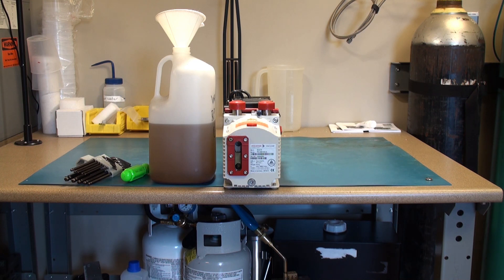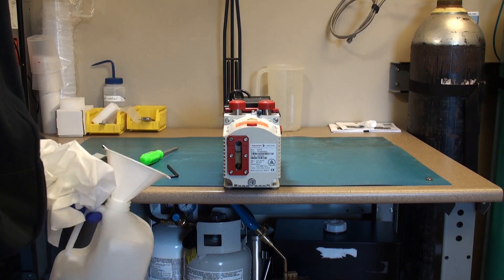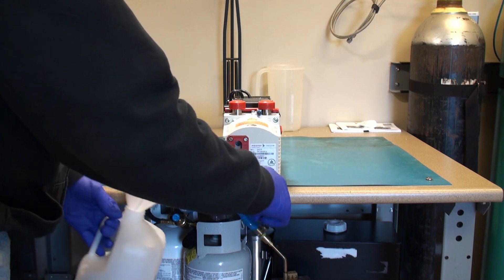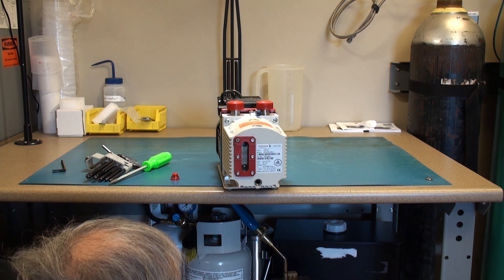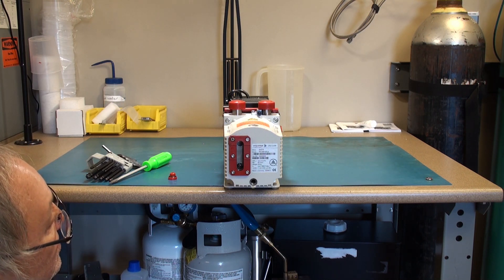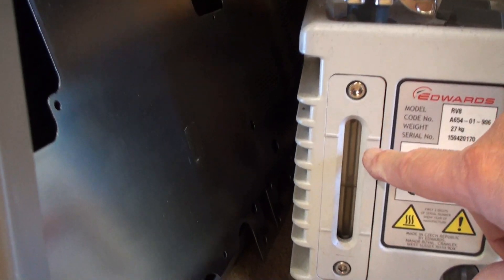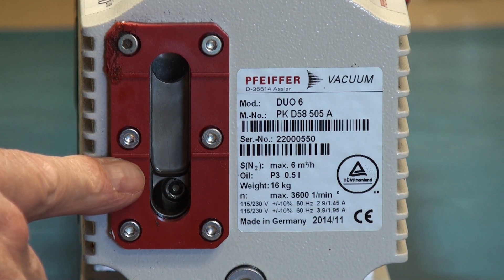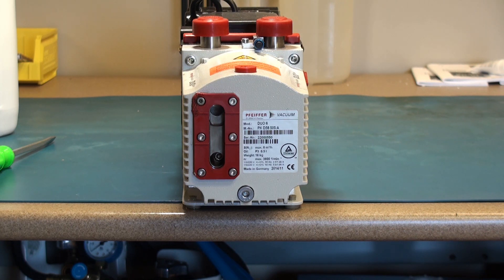Rotary Pump Oil Change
Here we demonstrate how to perform an oil change on a rotary pump for your sputter coater.